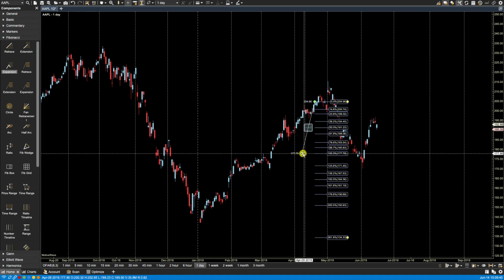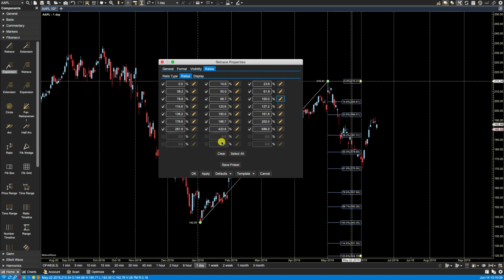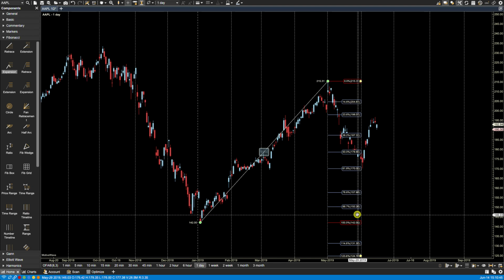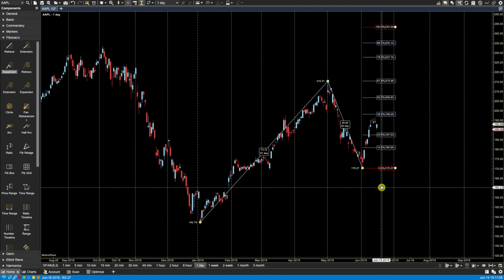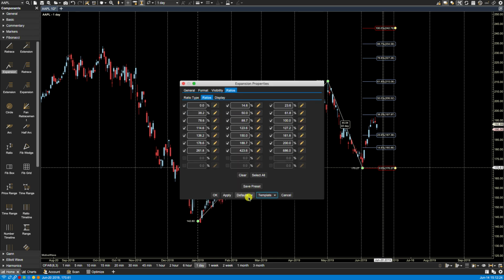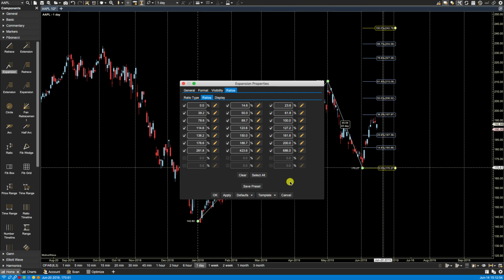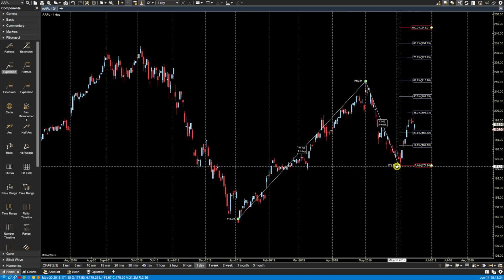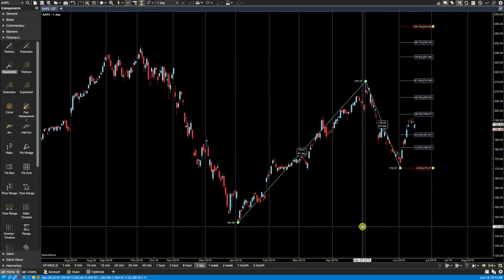Fibonacci Ratio Presets in MotiveWave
How to set or change the Fibonacci Ratio Presets, including changing format options, saving as a ratio preset, and saving as the default in the MotiveWave trading software.